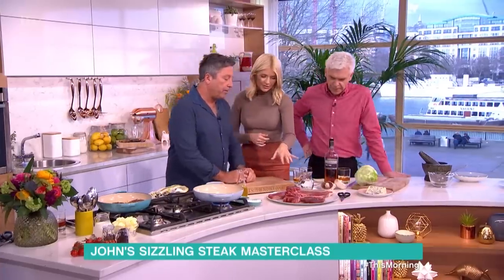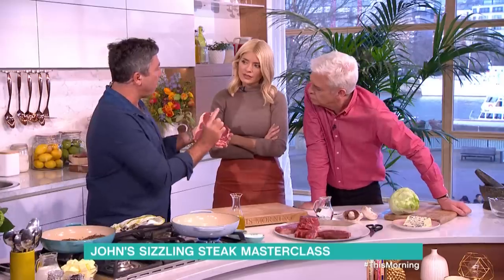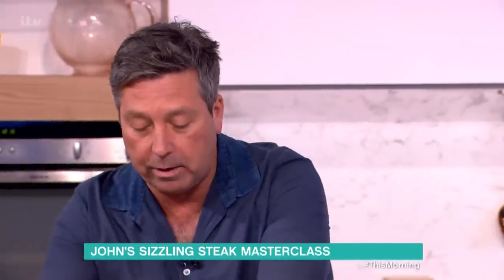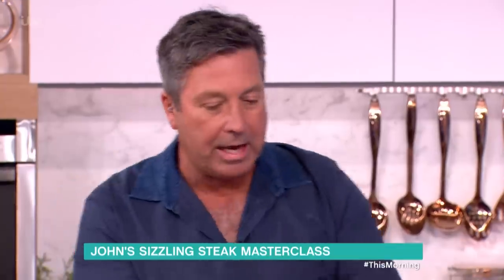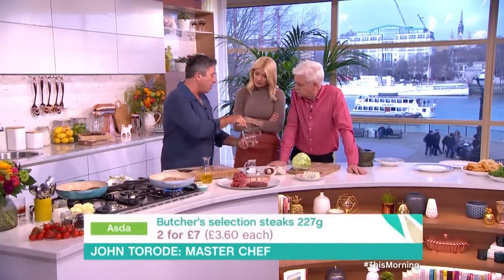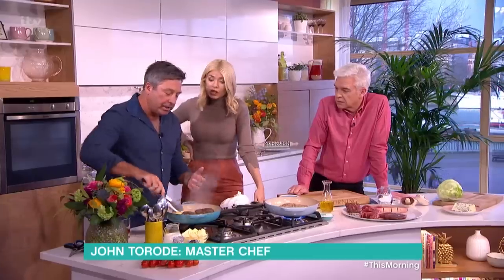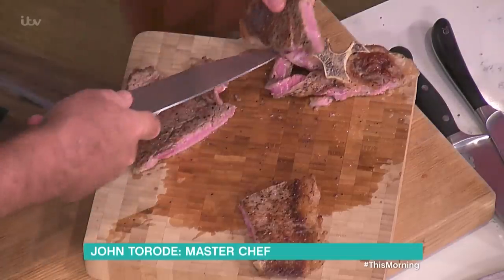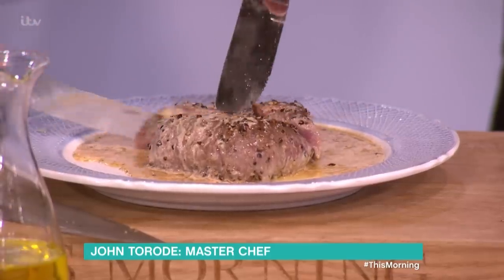John Torode's Steak Masterclass | This Morning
In the kitchen today  he's running a masterclass on steak: showing us how to choose a good quality cut  the differences between different steaks  how to prepare and cook to a taste that suits you  and what to serve it with.""